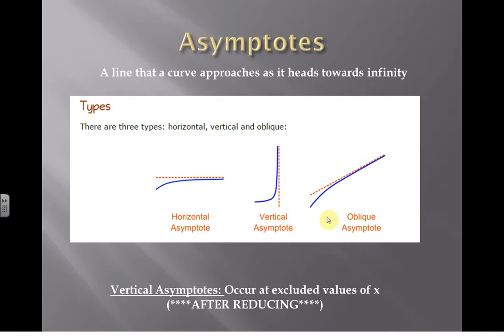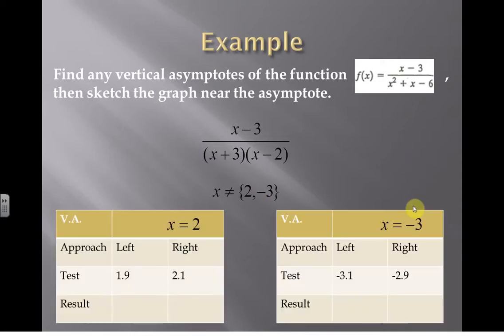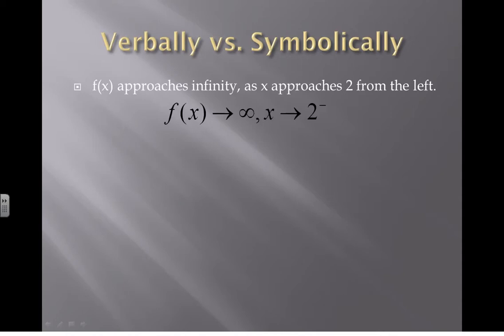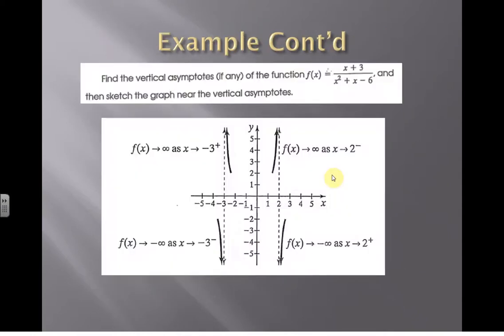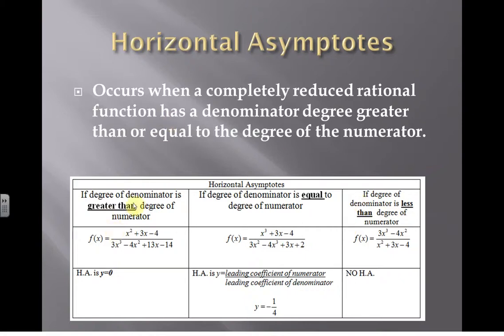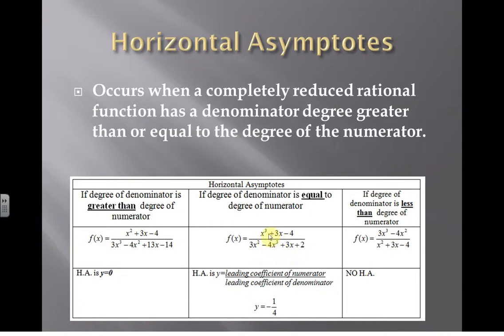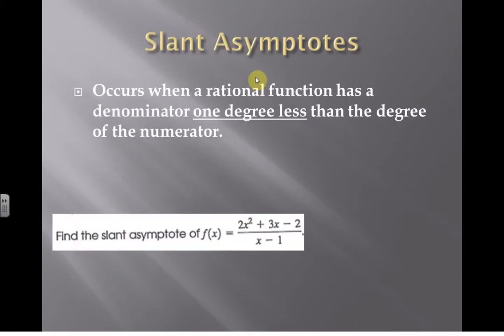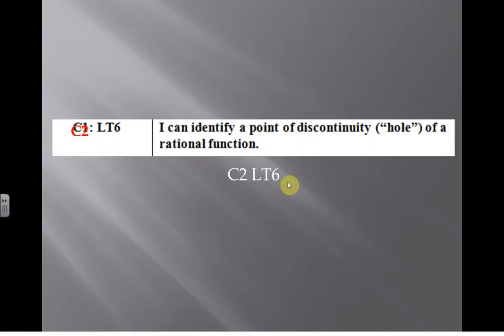PC C2 LT5